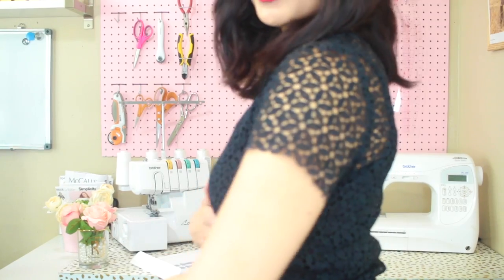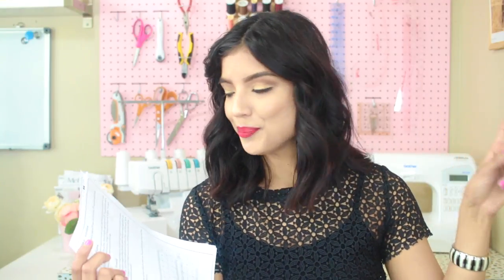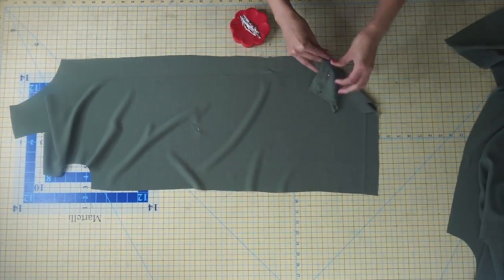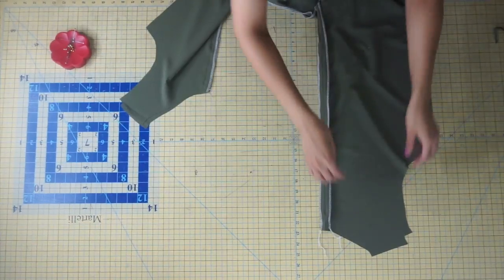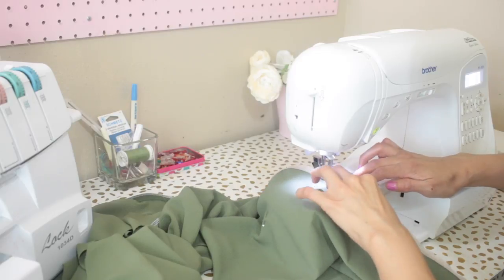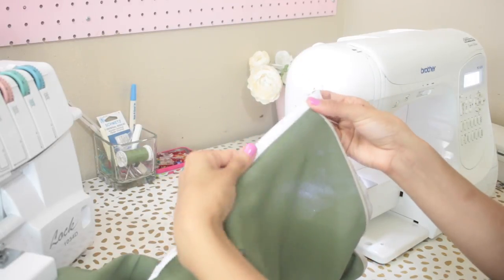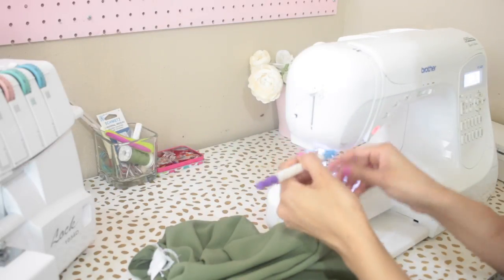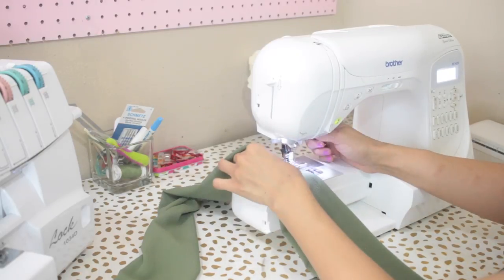HOW TO SEW AN INVISIBLE ZIPPER + ATTACH BIAS TAPE! - CAROLINA DIY TUTORIAL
| EBATES | How I save money shopping online! 💰

| PRODUCT MENTIONED | ❤️

Roll of Paper

Sewing Pins

Paper Scissors

Pattern Weights

1.5” Elastic

1” Elastic

Rotary Cutter

Ring Light
Camera Stand
Camera 1
Camera 2
Gorilla Pod
Memory Card

| MACHINES |

Sewing Machine